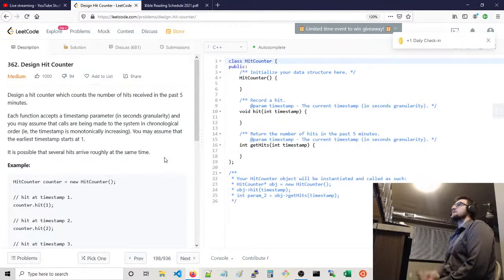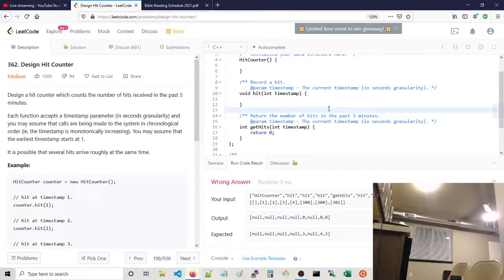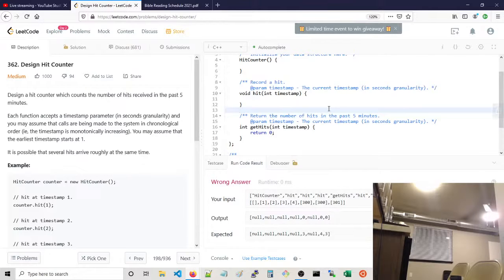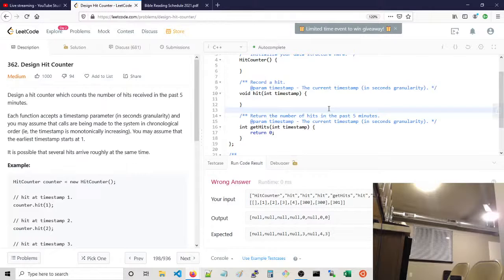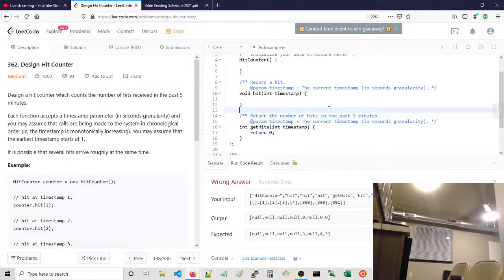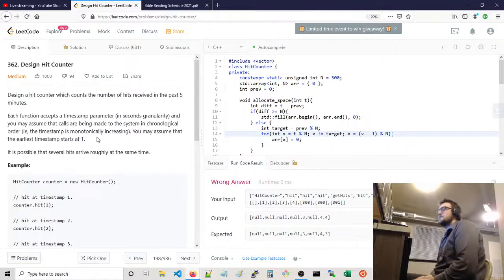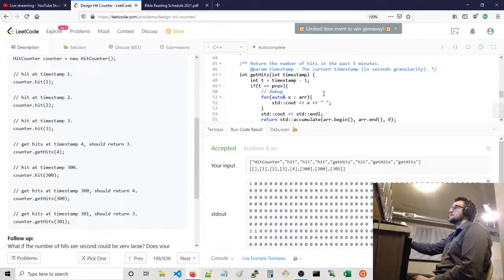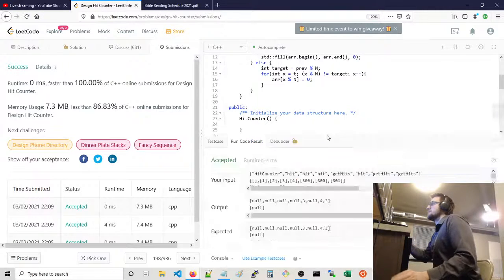Design Hit Counter, LeetCode Medium, C++